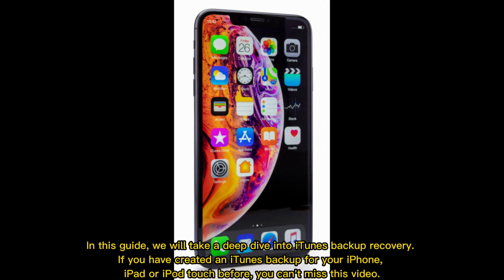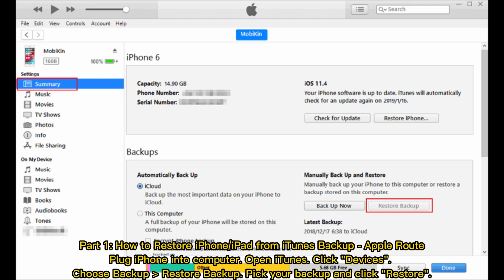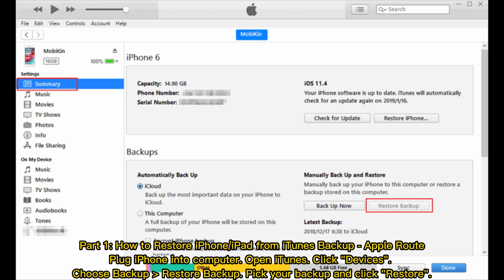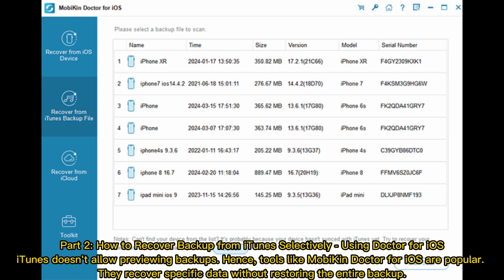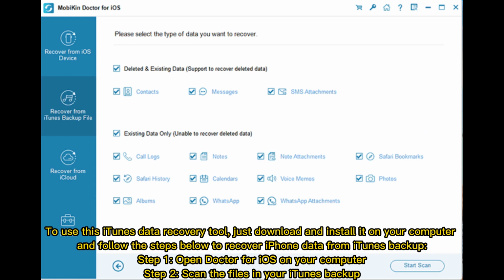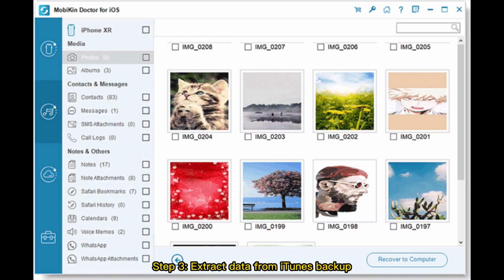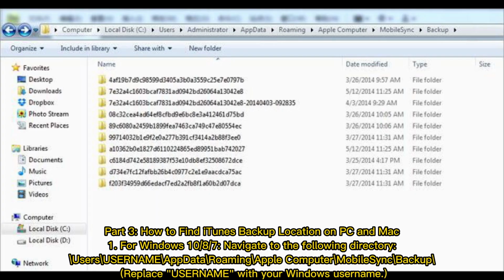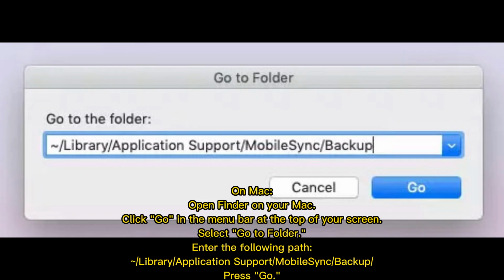iTunes Backup Recovery: How to Recover iTunes Backup in Easy Steps?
How do I recover my backup from iTunes? Follow the 2 methods with easy steps in this video to complete the iTunes backup recovery process effortlessly.

00:00 Start
00:21 Part 1: How to Restore iPhone/iPad from iTunes Backup - Apple Route
00:35 Part 2: How to Recover Backup from iTunes Selectively - Using Doctor for iOS
01:13 Part 3: How to Find iTunes Backup Location on PC and Mac